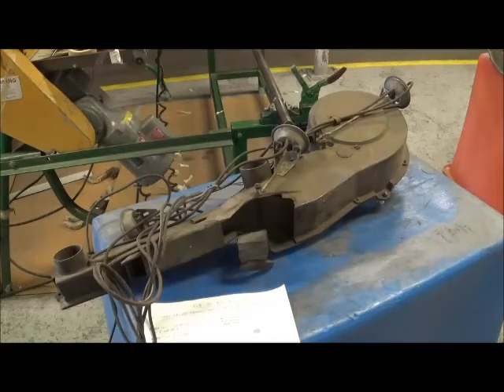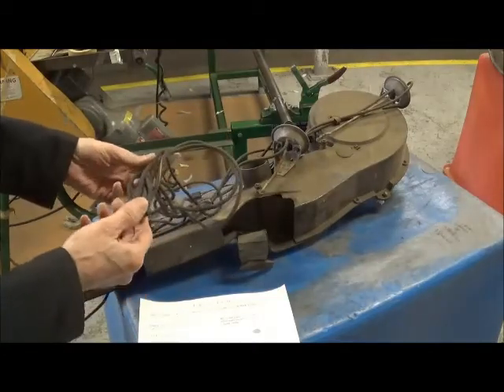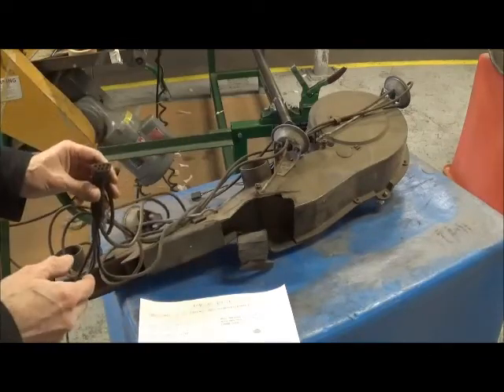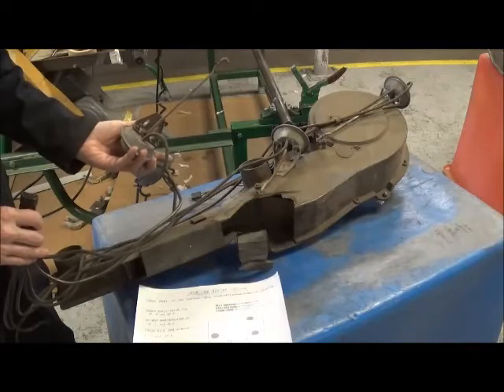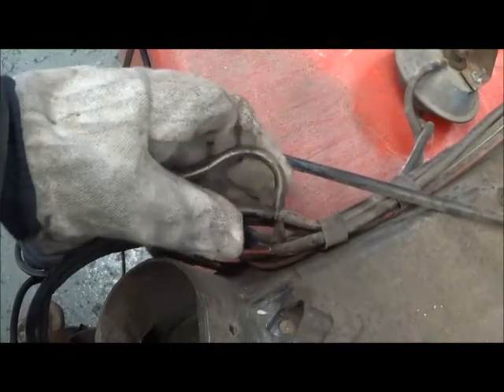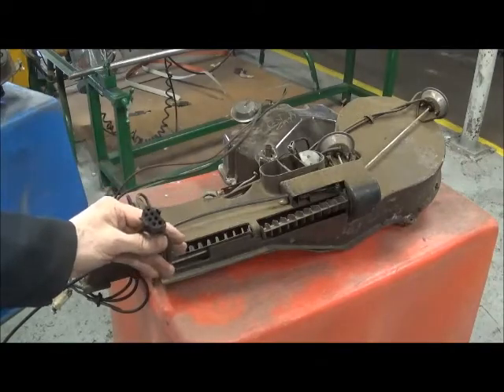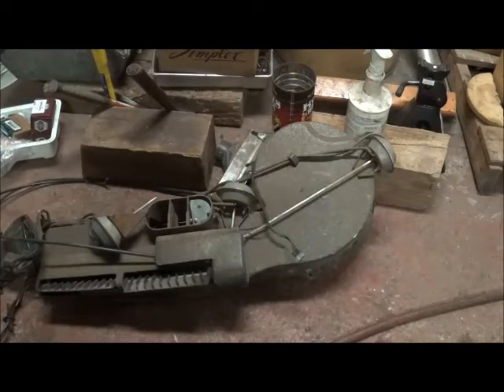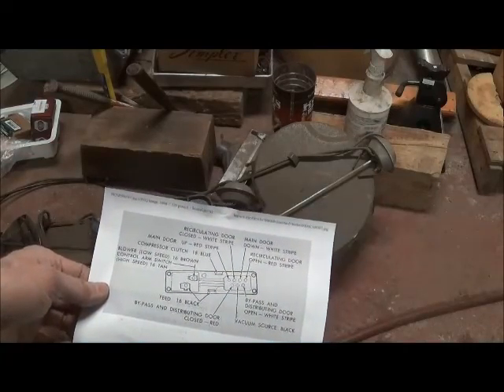Chrysler heater vacuum logic 1959 to 1965 era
Review of the AC and non AC versions of the Chrysler heater system used 1959 through 1965 (approx). Vacuum motors, vacuum lines, diagram, schematic.